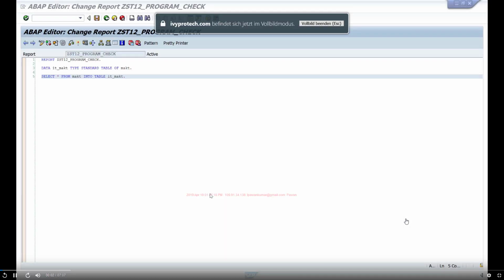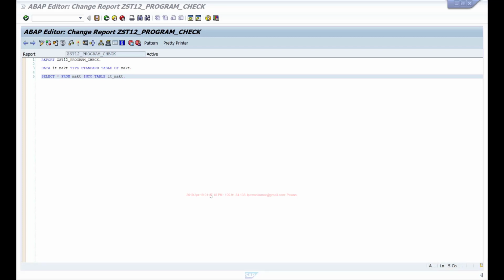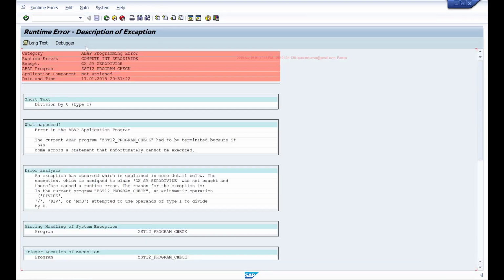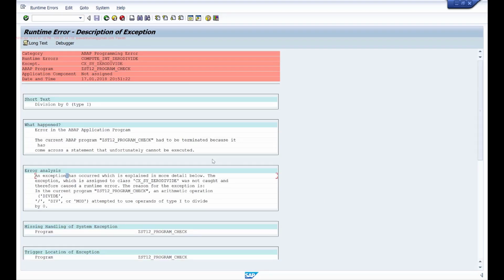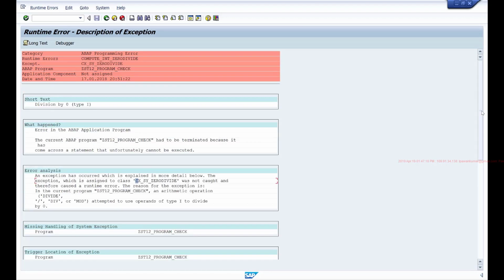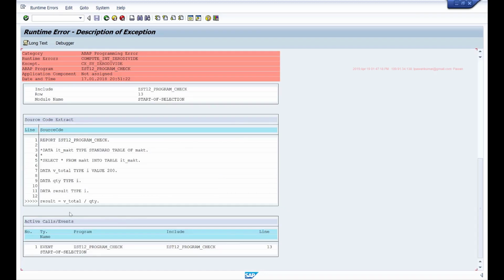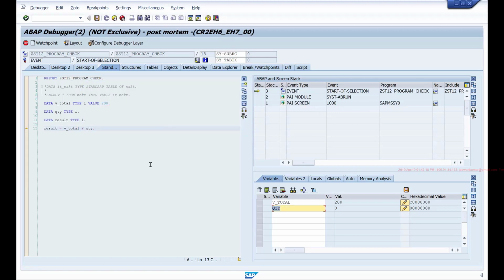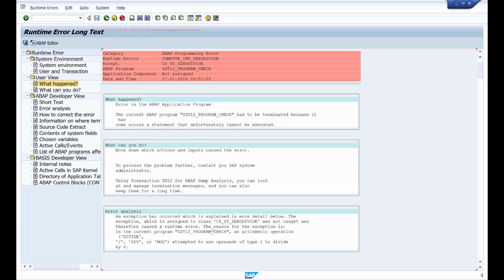13 6 Dump Analysis